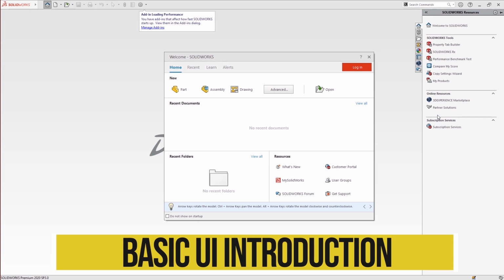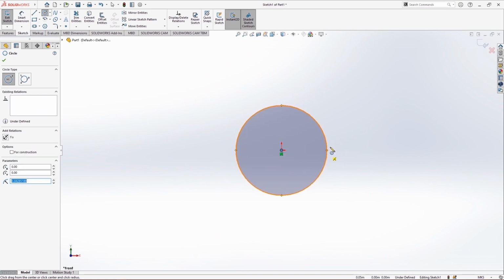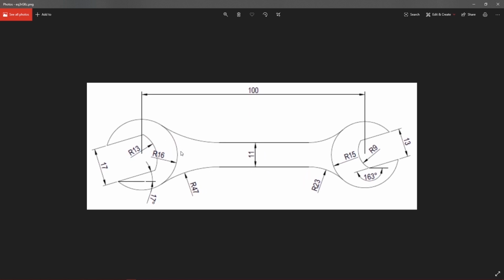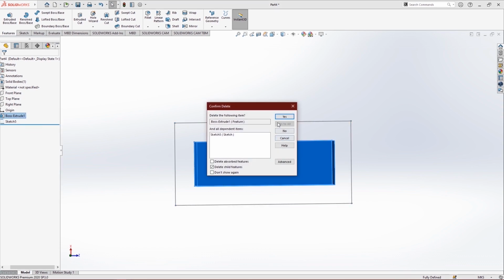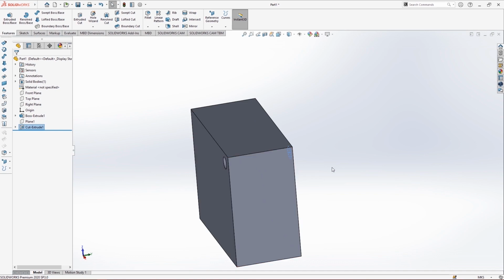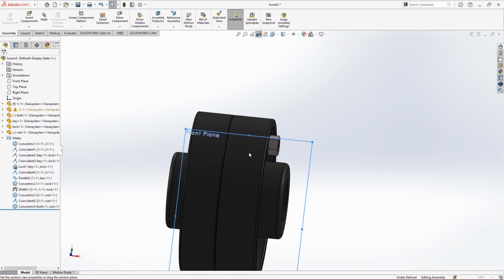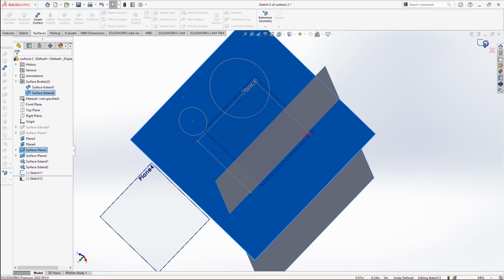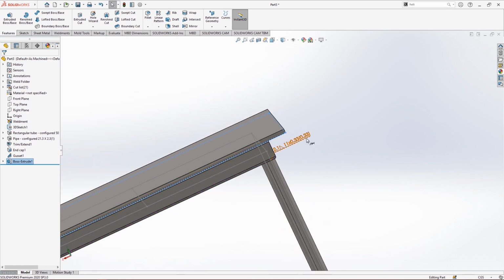Solidworks 2020 basics tutorial | complete beginner Sketching Modeling Assembly Weldment & Surfaces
Are you a beginner in Solidworks 2020 then this video is for you. This video contains a detailed explanation of 2D/3D sketching, modeling, assembly, weldment, and surfaces.

Timeline:
01:30             Basic UI Introduction
07:03             Import/Export and Navigation
15:12             Creating first 3D model
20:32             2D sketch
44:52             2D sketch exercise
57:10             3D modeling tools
1:40:16          Assembly
1:58:01          Surfaces
2:15:04          Weldment